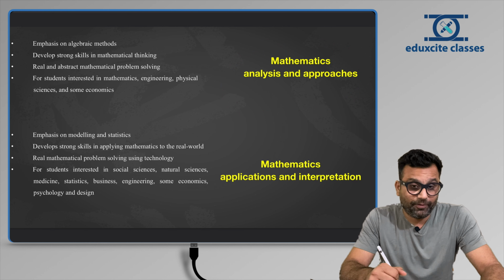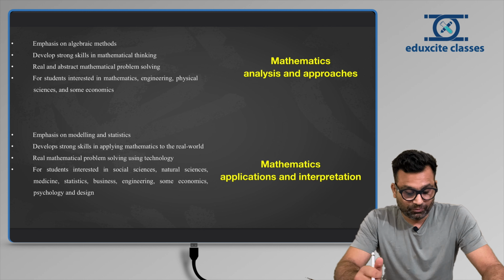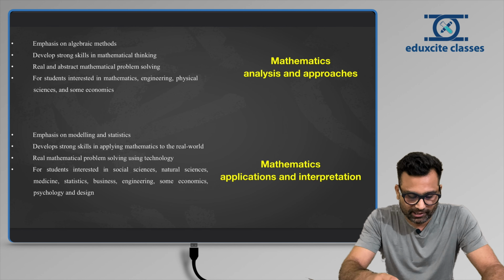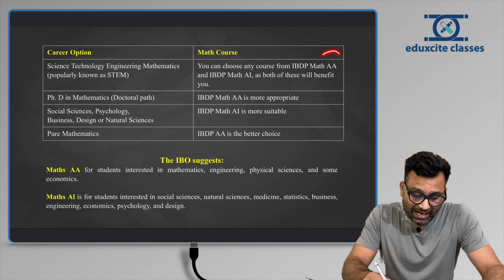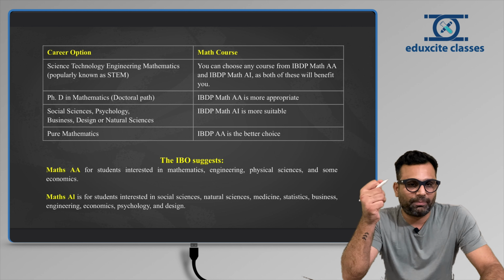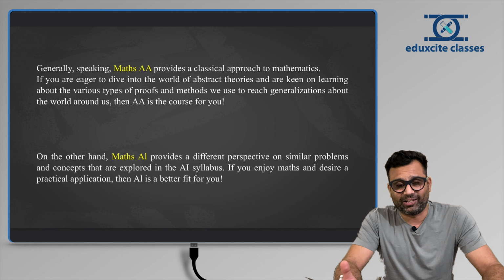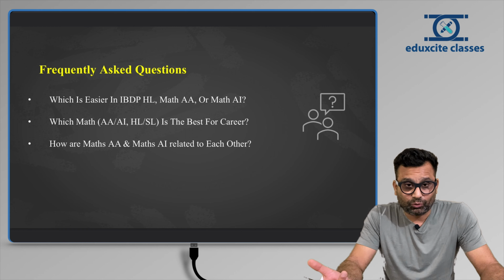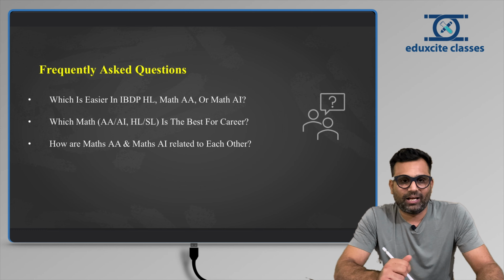IB Math AA v/s AI | Which Course should I take? | Vineet Sir | eduxcite classes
Learn at Home from the Best Experienced Graduate Tutors.

OR
You can WhatsApp to 👇🏻

 • IBDP Physics Pape...

IBDP Physics:

 • IBDP Physics